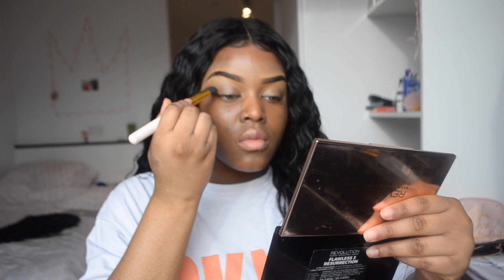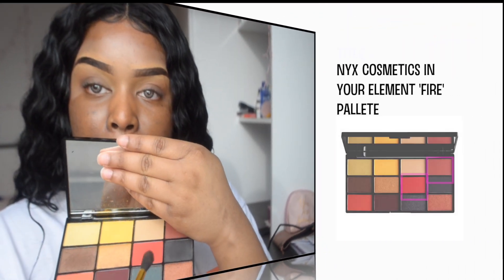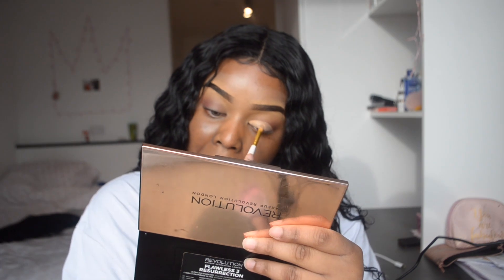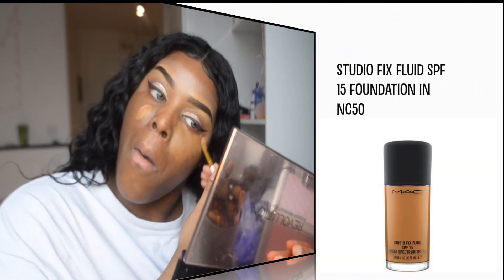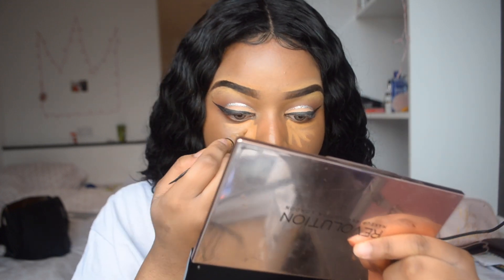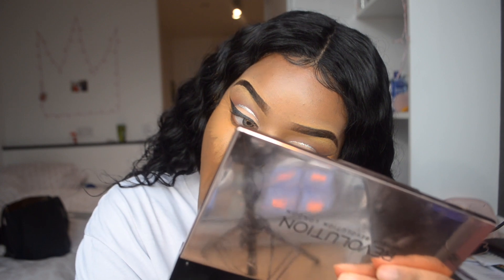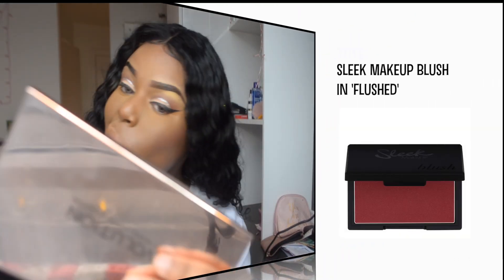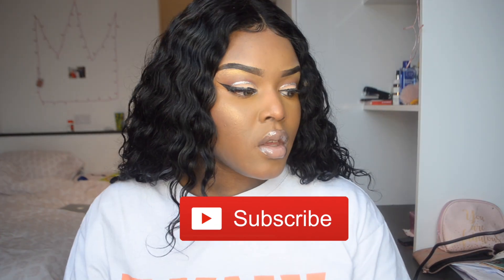DATE NIGHT INSPIRED MAKEUP LOOK 💋 | TELMA KOÙRE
HOPE YOU GUYS HAD A BLESSED VALENTINE'S DAY. THIS VIDEO IS A BIT LATE BUT IT'S FINALLY HERE THROUGH POPULAR DEMAND! ALL PRODUCTS ARE SHOWN IN THE VIDEO SO MAKE SURE YOU PAY ATTENTION.